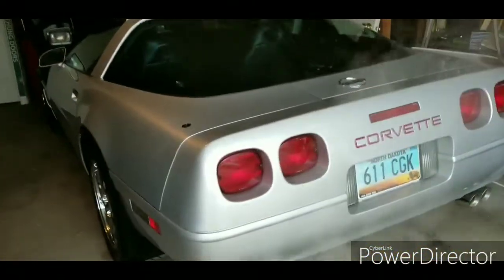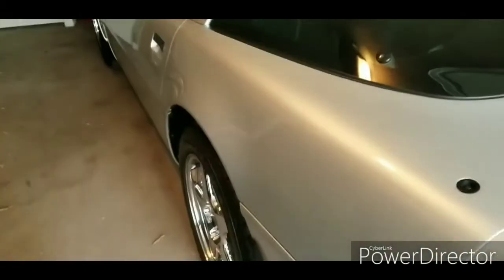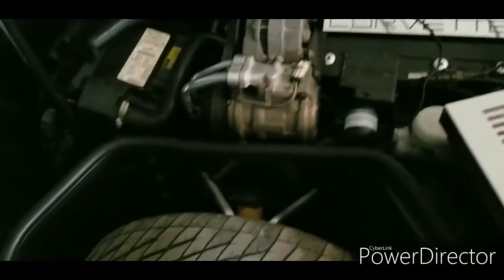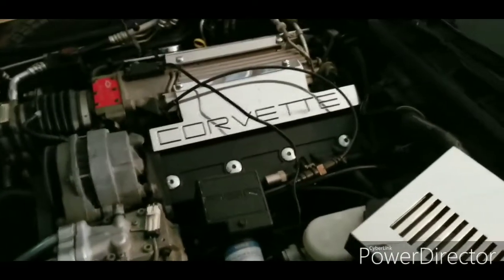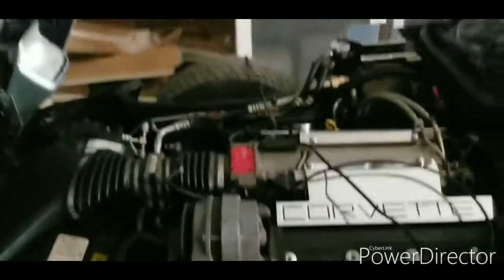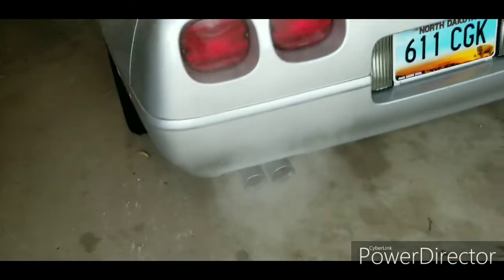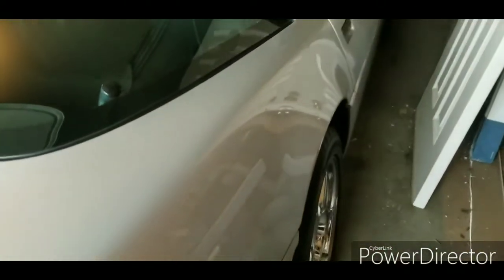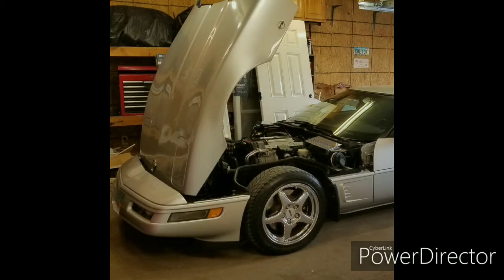Chevy Corvette C4 Winterized!!